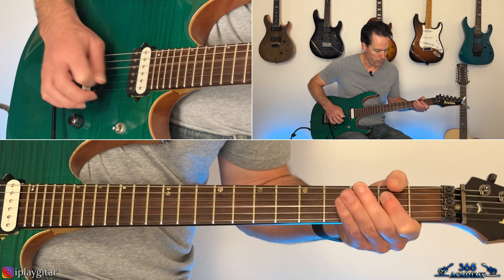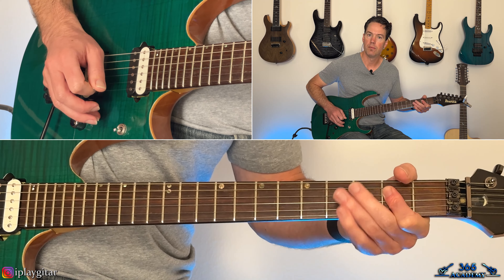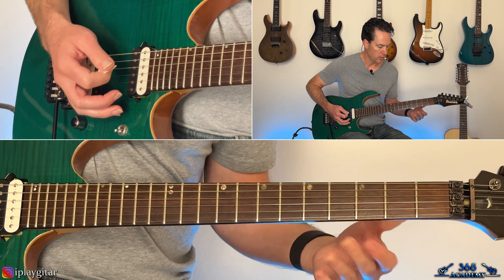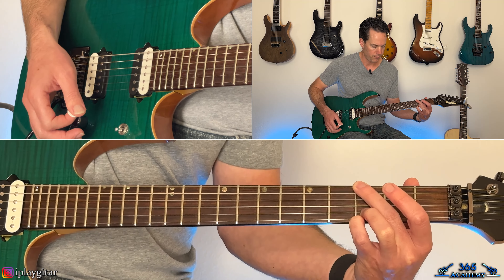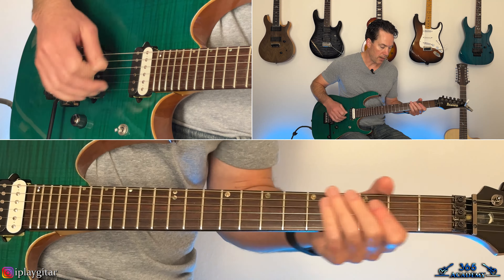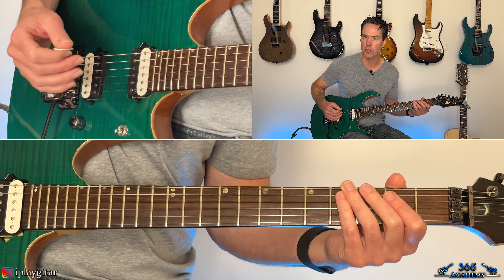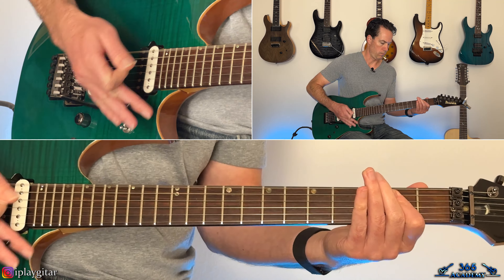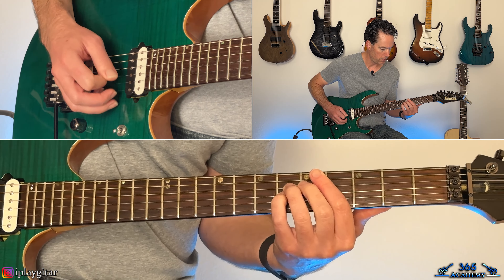Ozzy Osbourne - Suicide Solution Guitar Lesson (Randy Rhoads)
In this Suicide Solution guitar lesson video, I will show you how to play all of this classic song off of Ozzy Osbourne's Blizzard Of Ozz album.

Randy Rhoads gave us guitarists a break with this one, there is no real guitar solo and the riffs are relatively simple to play throughout.

They still sound great though, but it does make "Suicide Solution" a great Randy Rhoads era tune to play for the guitarists who might not be advanced enough to play a majority of his output.

I will cover each section of the song in the order that each appears on the original recording. The main thing here is that Randy changed the fills that he played for every verse. Because of that, we will go through all four verses individually so that you will know every single fill.

On the live "Tribute" version of "Suicide Solution", Randy launches into his incredible unaccompanied guitar solo. I have covered that solo previously in another lesson video, so check that other video out if that is what you are looking for.

But for this video lesson, I am just going to be covering the studio version of "Suicide Solution".

Have fun with this one, you can never go wrong learning a Randy Rhoads tune. Carl...